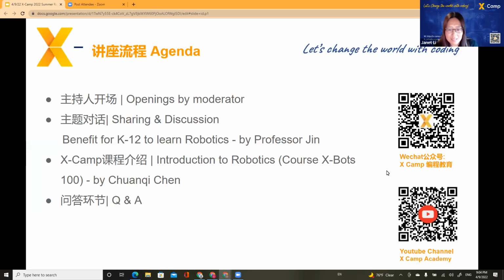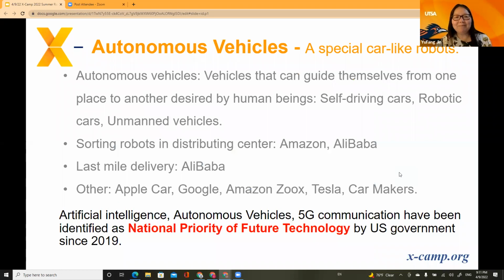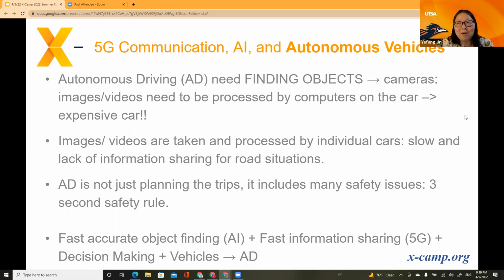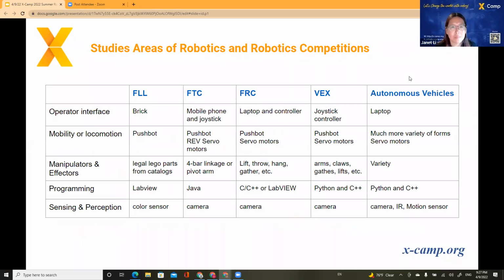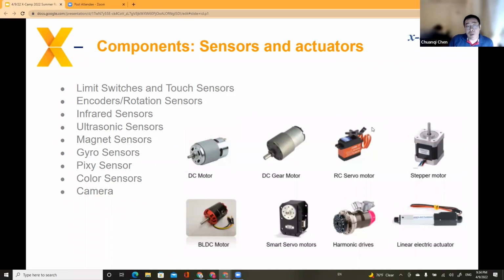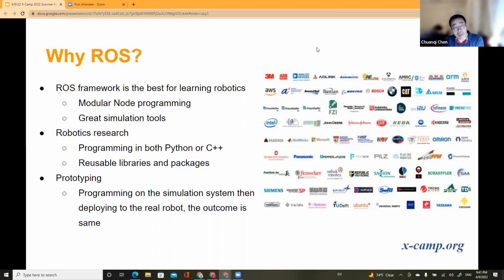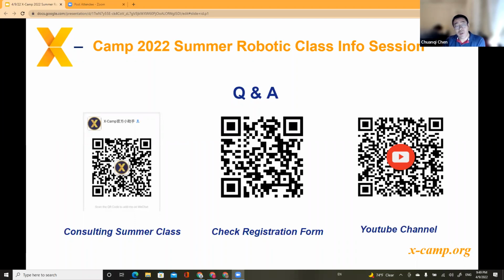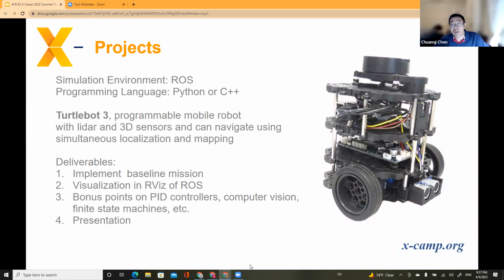2022 X-Camp Summer Robotics Class Info Session (English)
The early bird price is $700 and ends on 4/30.